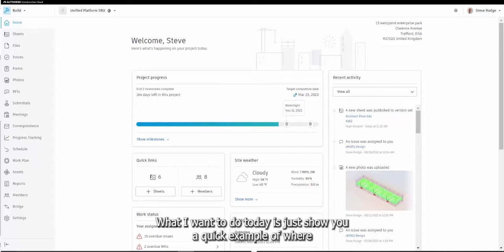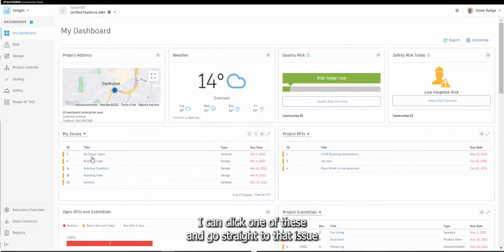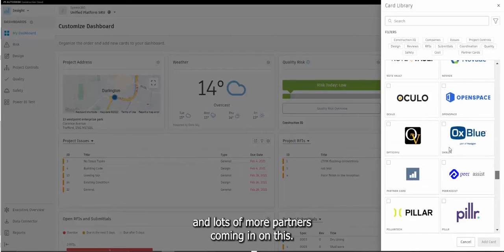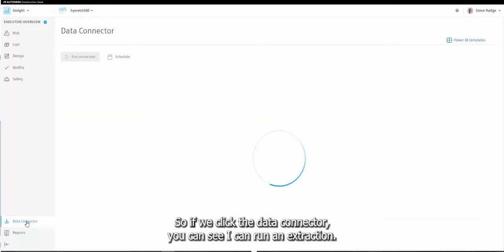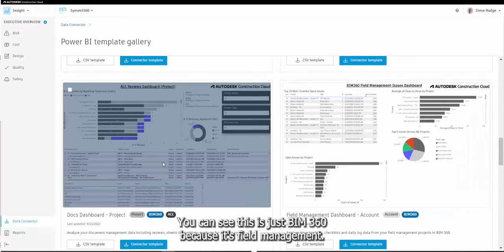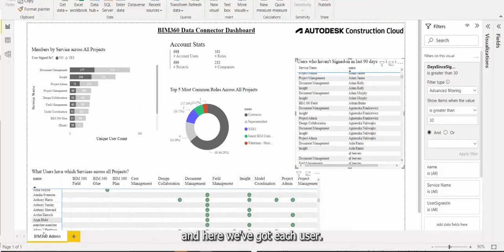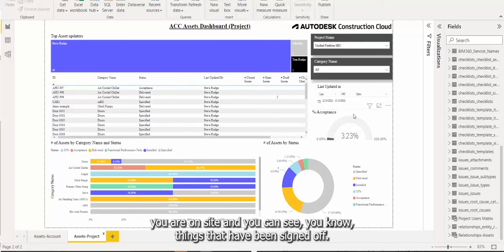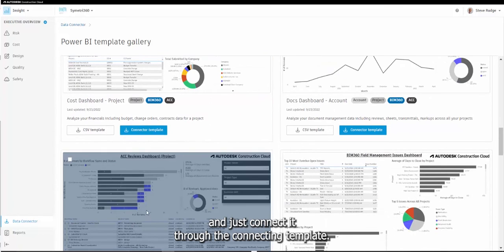Autodesk Construction Cloud Insights and Power BI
In this video, Steve Rudge, Head of Consulting - Construction at Symetri, walks through the Insights of Autodesk Construction Cloud and how it links to Power BI.